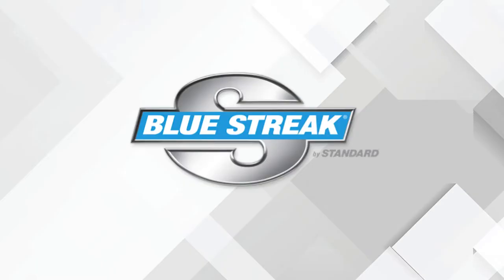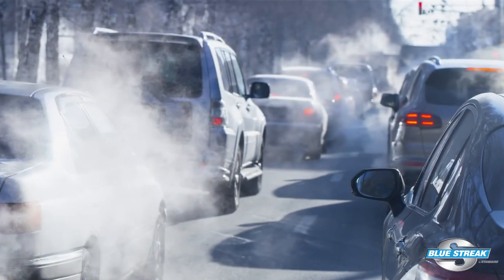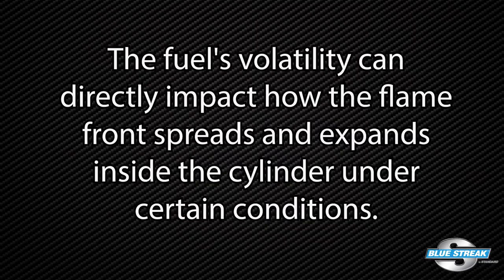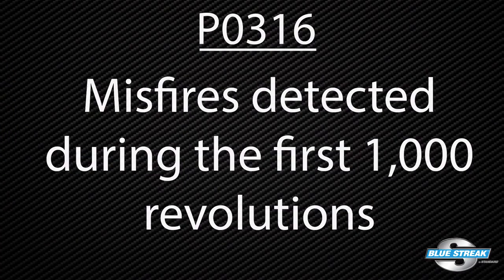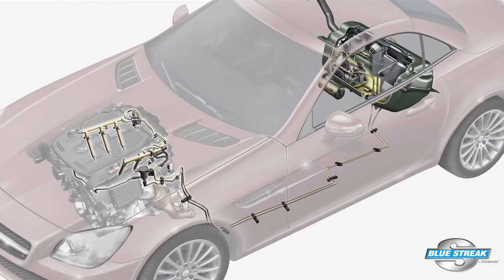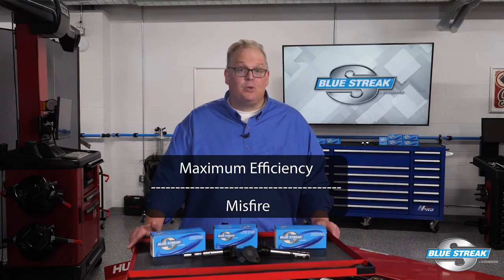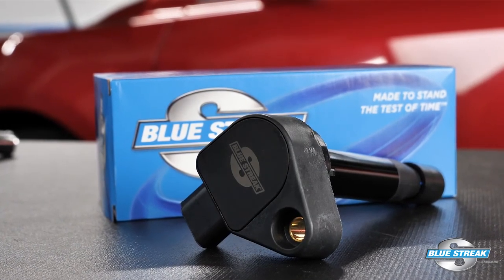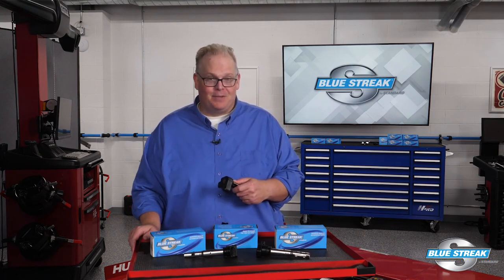Seasonal Fuel Blends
An increase in misfire codes or rough running engines can be caused by seasonal fuel blends.